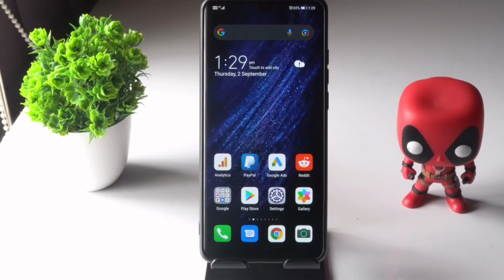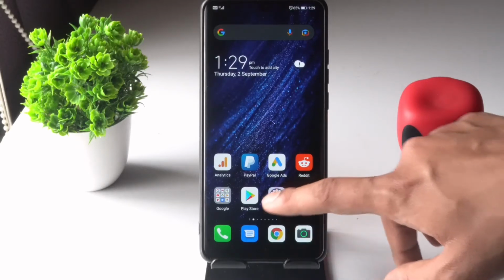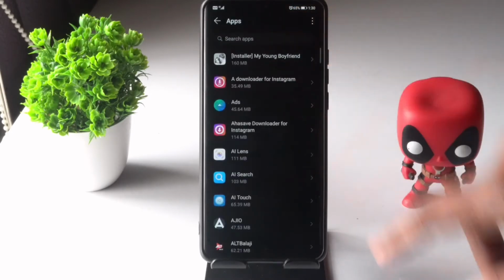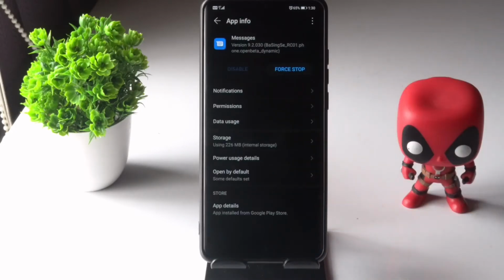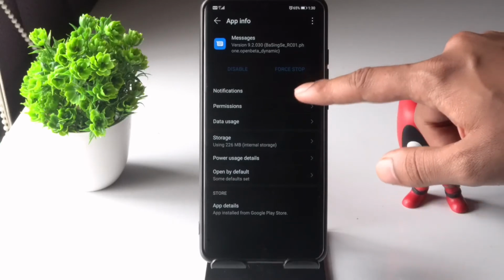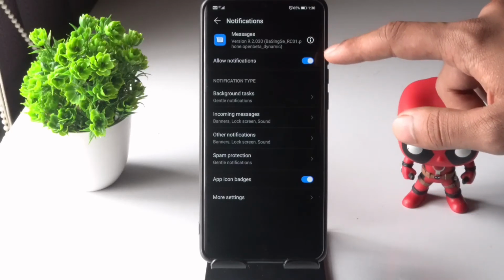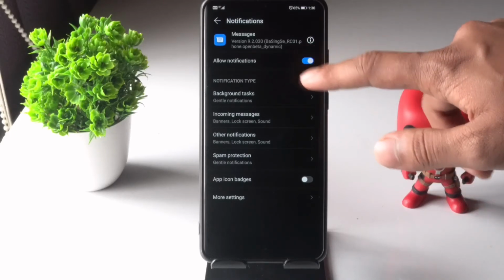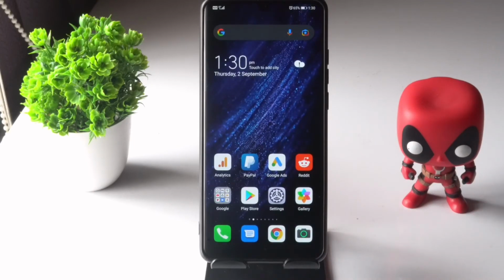How to Fix Message is Doing Work in Background on your Android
In this Video, We will Talk about How to Fix Message is Doing Work in Background on your Android